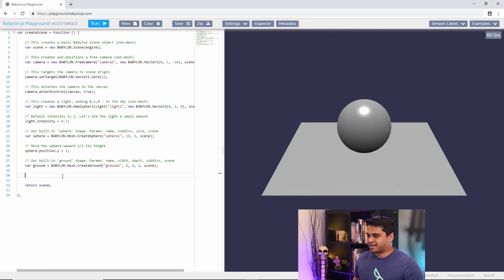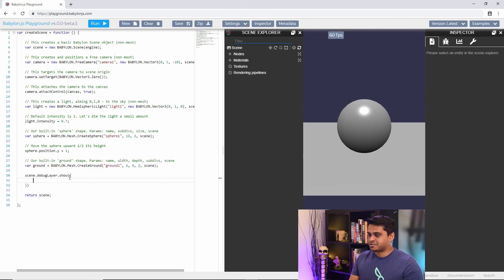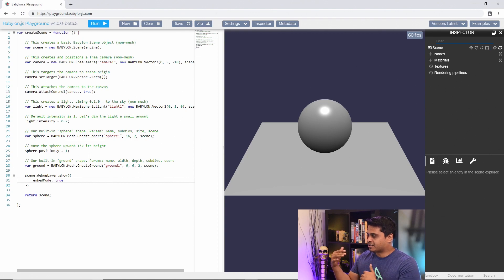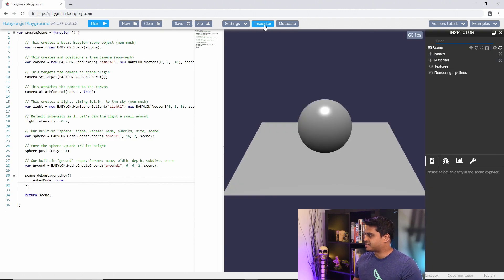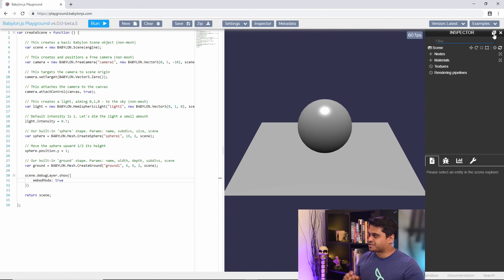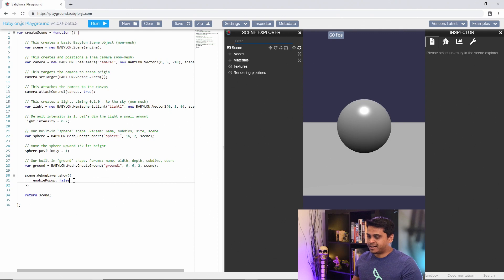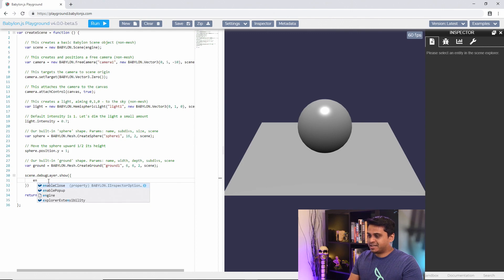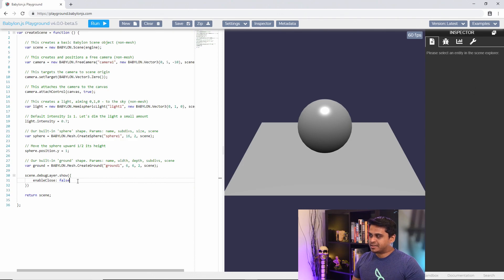Intro to the Inspector Part 10: Control the Inspector Via Code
In the tenth video of the "Intro to the Inspector" series, Saurabh walks you through how to open up the inspector via code, including how to customize it to your own needs.